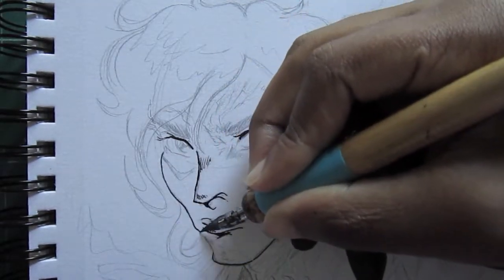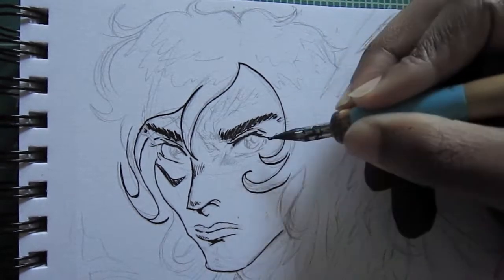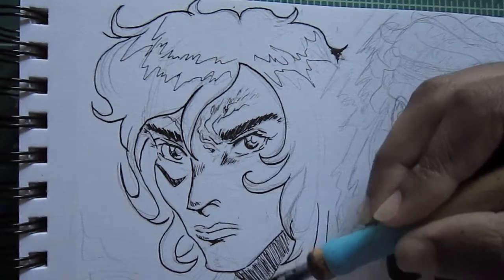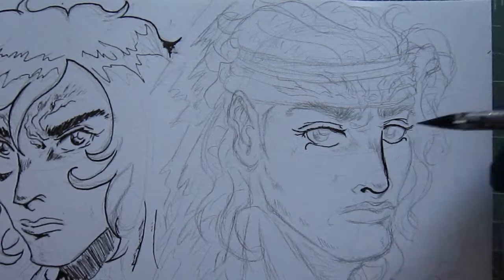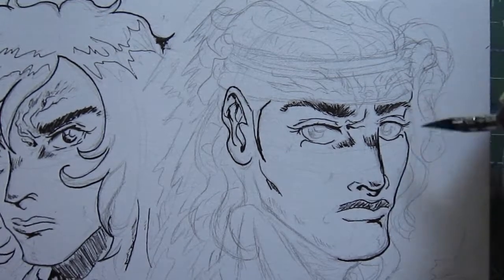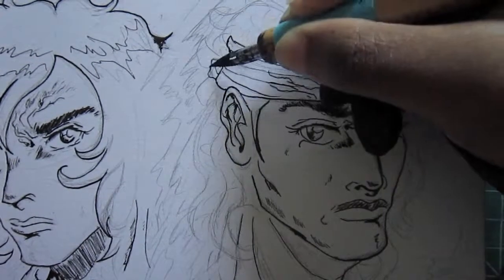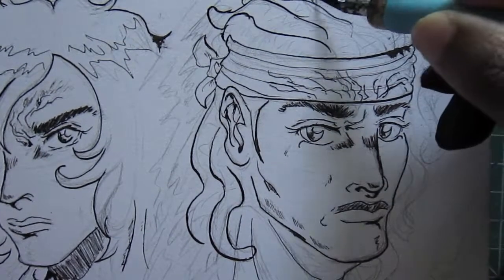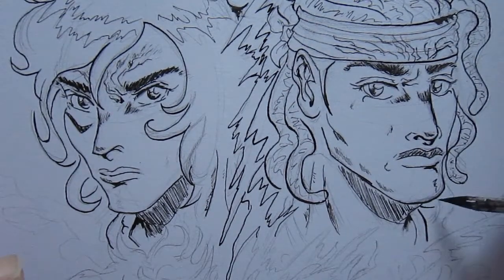Ink 54- My manga Characters, Rivals w/Commentary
hello everyone and new people, i up load every sunday (or monday if it's late)